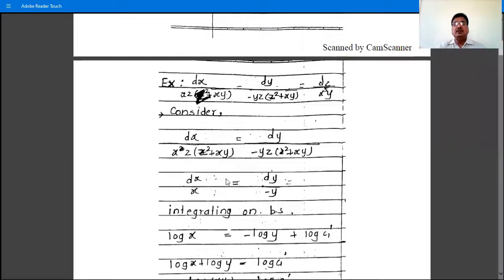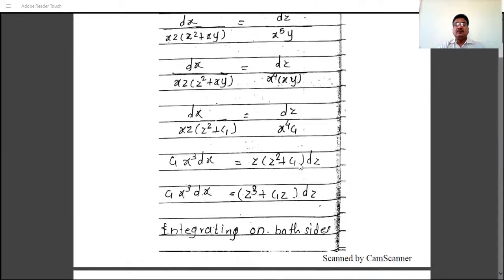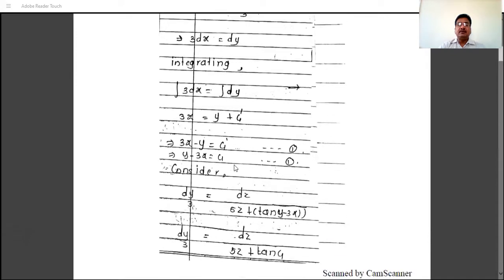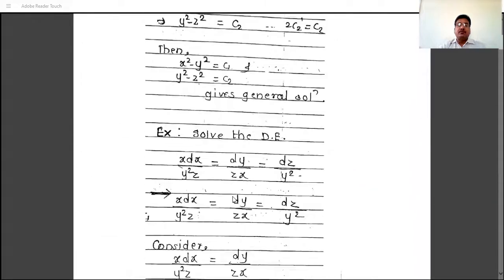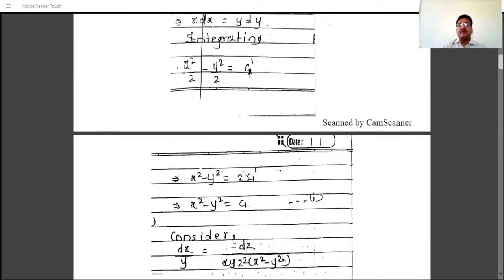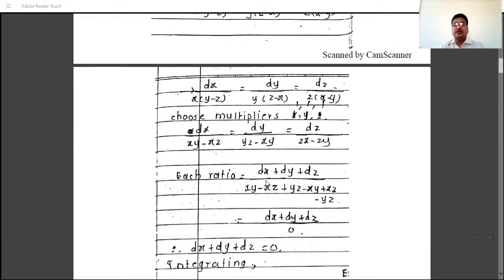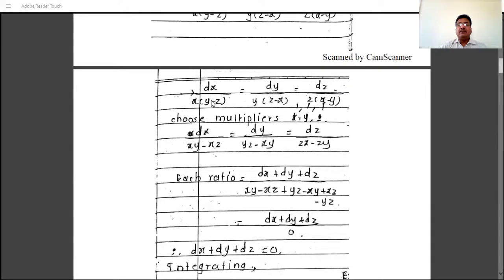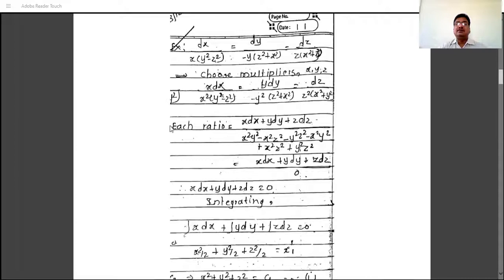2.T.Y.B.Sc.(Sem.-II)(Paper-IV:PDE) Introduction to Ordinary and Partial D.E.-2 Dr.B.D.Gavhane